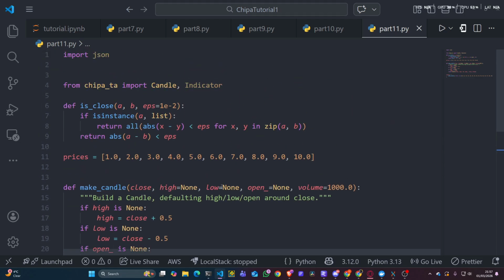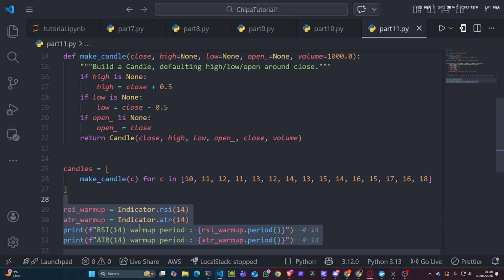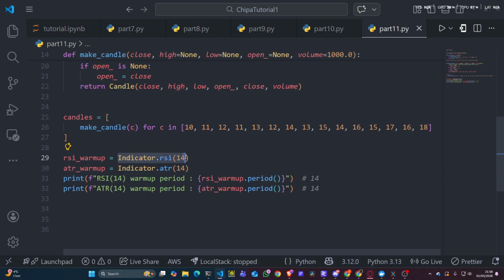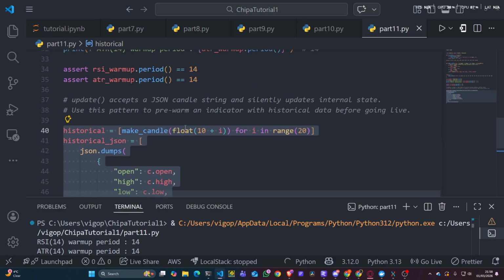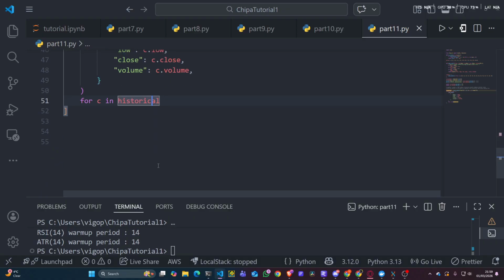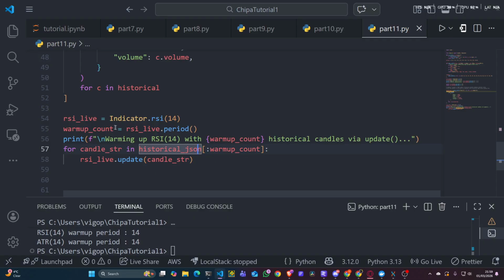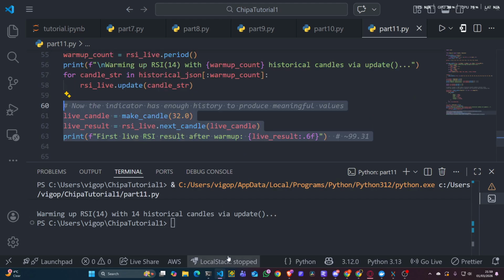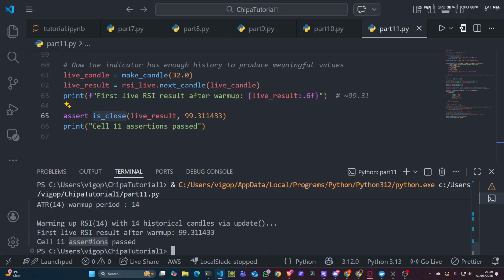From Startup to Signals: Professional Bot Warmup Strategies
Never miss the first trade of the day! In Part 11, we explore the update() method in the chipa-ta library—the essential tool for transitioning a bot from "Off" to "Live."

We’ll show you how to check an indicator's required period() and feed it historical JSON candle strings silently. This "warms up" the internal state of indicators like RSI(14) or ATR(14) using previous market data. By the time your bot receives its first live candle from the Pocket Option API, it already has the context it needs to generate a high-probability signal.

🚀 Resources & Links

📊 In This Video, We Cover:

The .period() Property: Automatically determining how many candles an indicator needs to stabilize.

The .update() Method: Silently updating internal state using JSON strings without generating return values.

Warmup Automation: Writing a loop to pre-load historical data before the live socket connects.

Accuracy Check: Verifying that a "warmed" indicator produces the correct value on the first live candle.